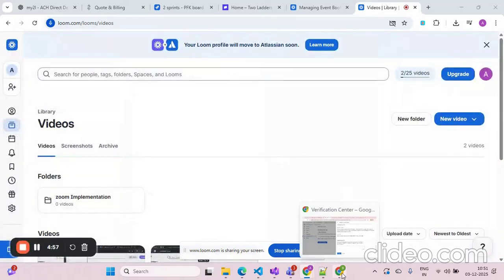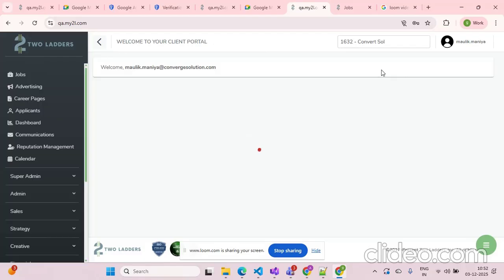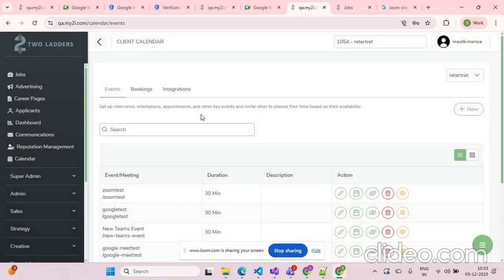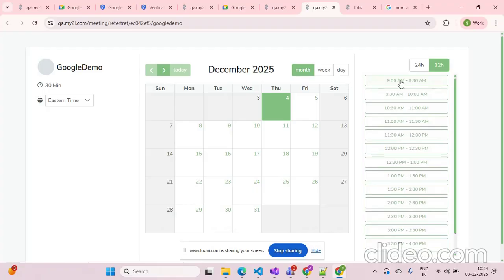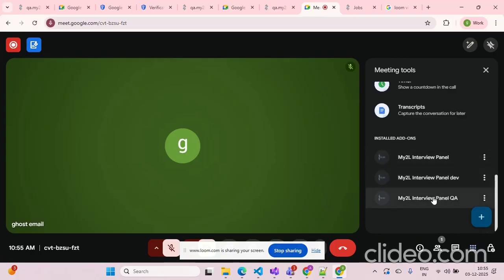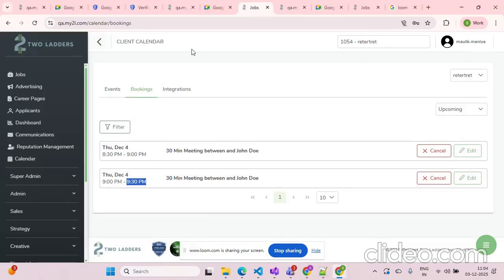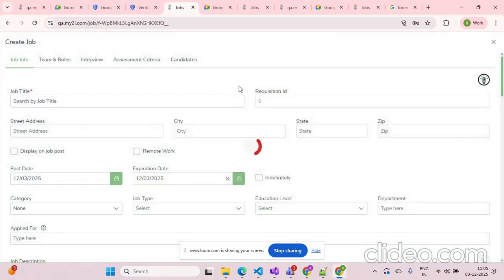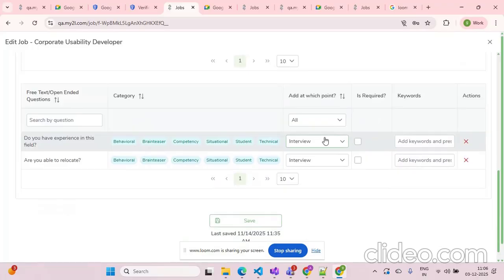Integrate Google Meet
Connecting your Google Meet account in the Calendar section of My2L's platform